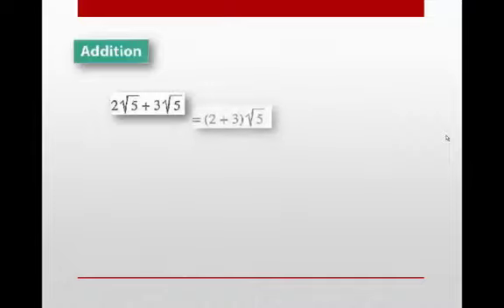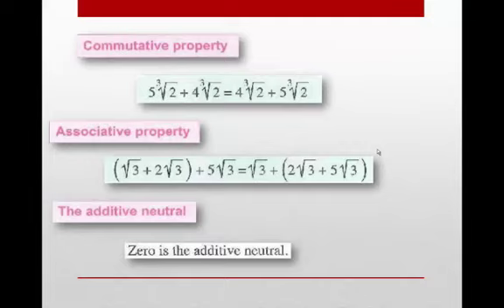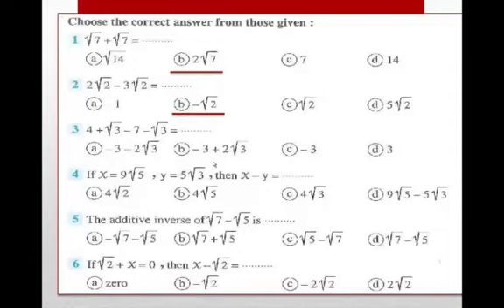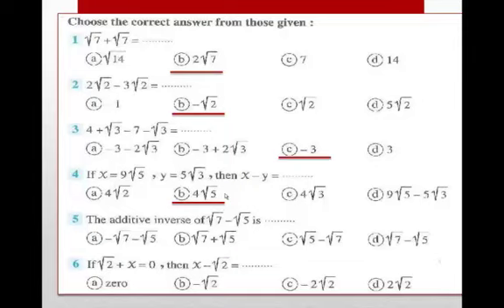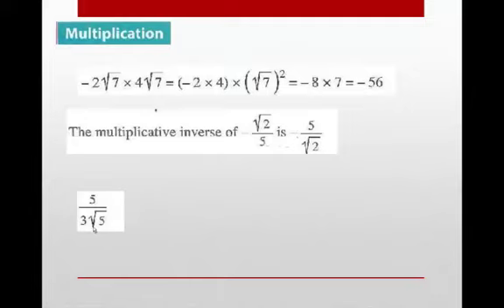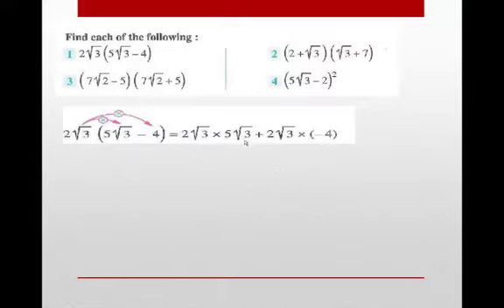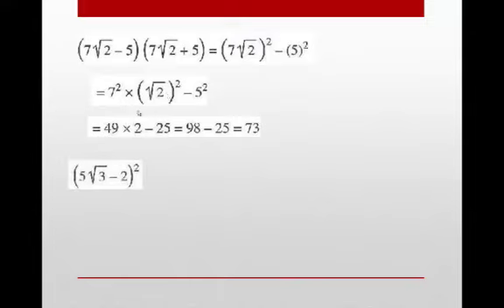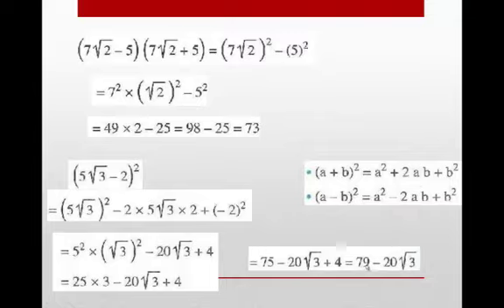operation on real numbers